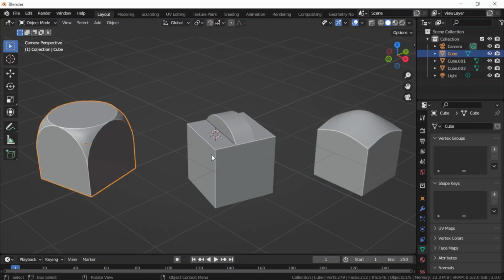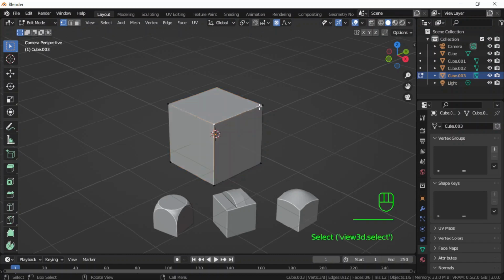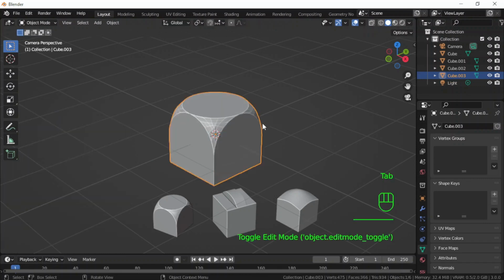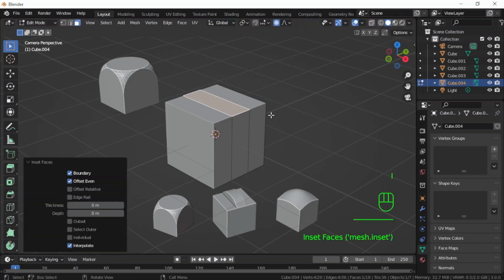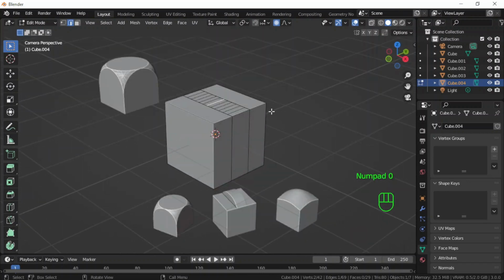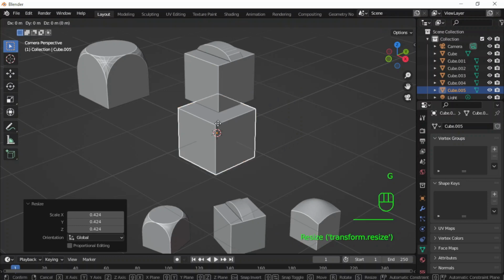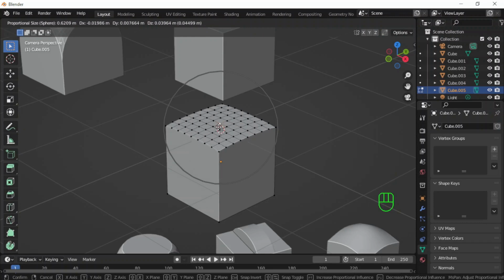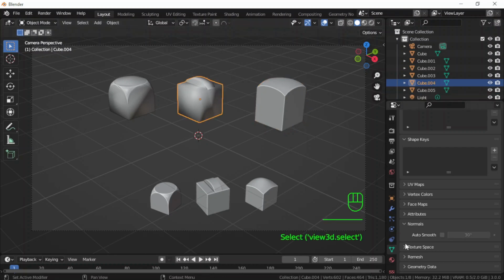09 Shapes modelling in Blender: Vertex Bevel and spherical face on a cube | Simple shapes with curve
In this video we see how to make vertex bevel and spherical face in Blender. It is made in Blender 3.0 but applies to many version of Blender.

Give it a thumb up if it helped and feel free to give comments or contact me through telephone, email or WhatsApp if you need to convey any message especially if there is something we can achieve together.  I will respond
Intermediate